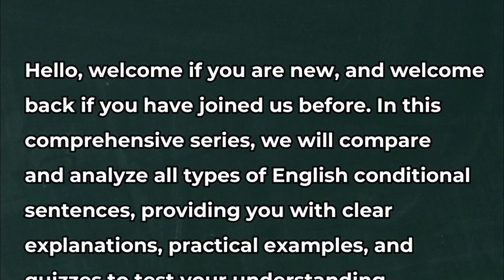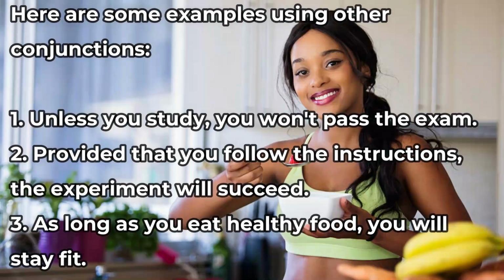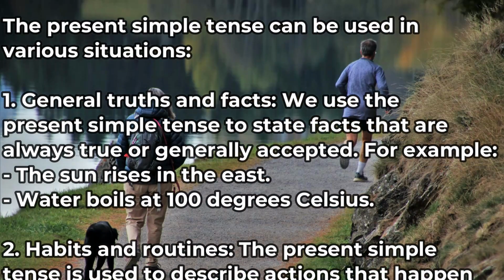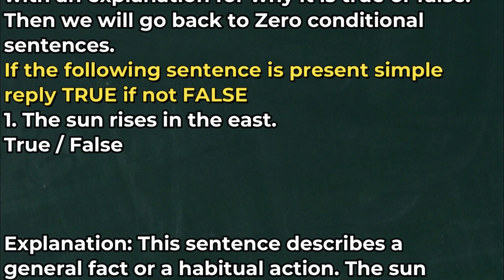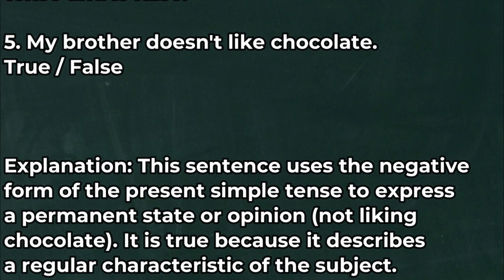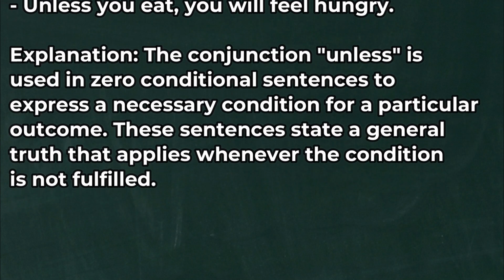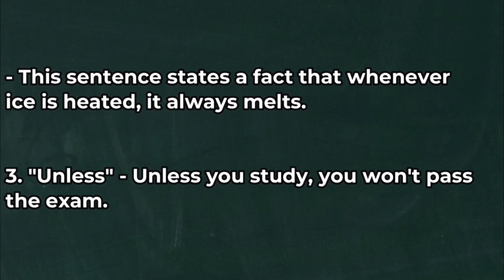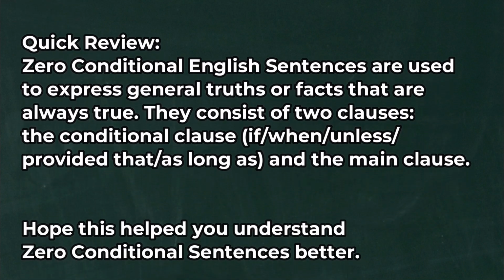"Exploring the Fundamentals of Zero Conditional Sentences: A Comprehensive Guide"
英語:元予備校リスニング講師(20年)（ネイティブ）Native English Teacher with over 20 years of experience.

An instructional guide to acquire fluency in the English language. 英語聞き流し, ネイティブがよく使うフレーズ, 「日常英会話イディオム: 知っておくべき一般的なフレーズ」

Conditional sentences in English are used to express hypothetical or unreal situations, as well as cause-and-effect relationships. These sentences consist of two clauses: the "if" clause (also known as the conditional clause) and the main clause. The "if" clause introduces the condition, while the main clause expresses the result or consequence of that condition.

There are four main types of conditional sentences in English: zero conditional, first conditional, second conditional, and third conditional. Additionally, there is a mixed conditional that combines elements of different types. Each type has its own structure and usage.

We will explain each type in this series.
Today we will explain Zero Conditional.
0:00 Intro
0:22 Zero conditional sentences Definition
0:53 Zero conditional sentences Examples
2:17 Present Simple Tense Sentence Explanation
3:10 Present Simple Tense Sentence Examples
4:57 Present Simple Tense Sentence Quiz
7:34 Zero Conditional Sentences, "if", "when," "unless,"  "provided that,"
         and "as long as."
10:39 Zero Conditional Sentences Quiz

*To optimize your learning experience while watching videos on this channel, it is recommended that you follow a specific study approach.
*Firstly, listen to the video from start to finish without any interruptions. This will help you to gain an overall understanding of the topic being discussed.
*Secondly, watch the video again, and this time, read along with it. This will help you to identify key points and concepts discussed in the video.
*By using this study approach, you can improve your comprehension and retention of the information presented in the video.
*Upon watching the video for the third time, it is recommended to simply listen and comprehend as much as possible rather than strive for perfection.
*The example sentences contain various vocabularies aside from the focused vocabulary, which can also be learned through attentive listening.
*Improving one's listening ability is crucial in enhancing speaking skills, especially when practicing out loud.
*The key to better listening comprehension and speaking is through consistent practice and being unafraid to commit errors. It is important to relax and not be too hard on oneself during the learning process.

マスターして、英語が楽しくなりますよ♪

聞き流しとリピート